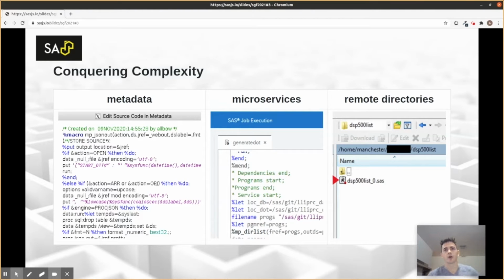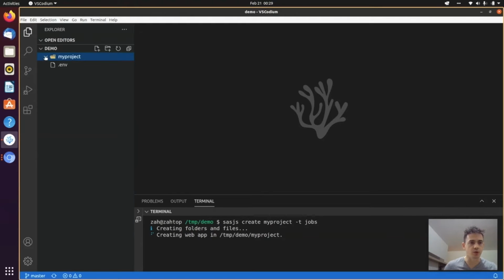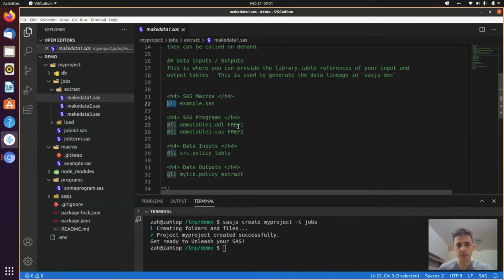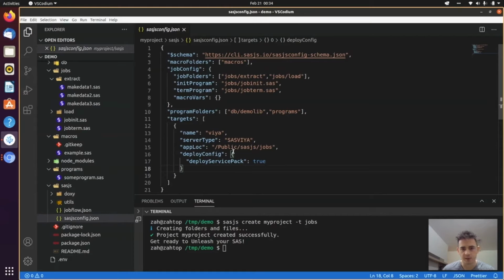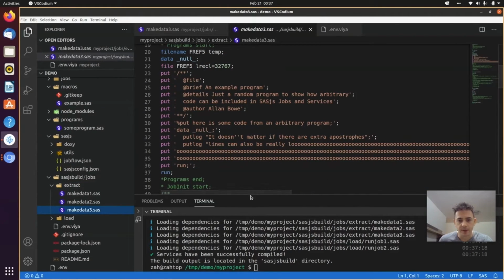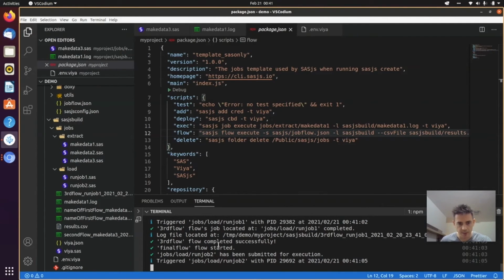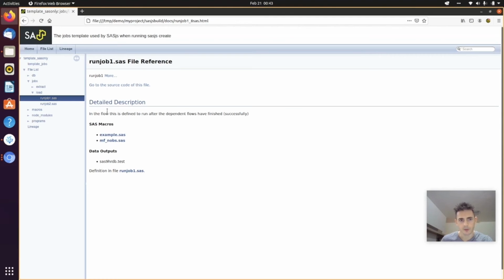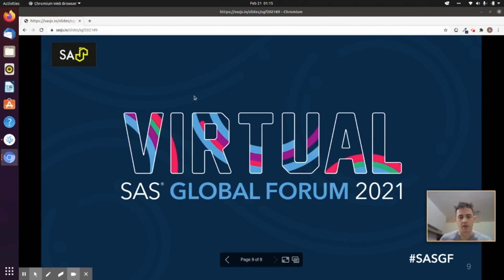Scaffolding SAS Projects With NPM and SASjs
Is your SAS scattered across SAS folders, local directories and server file systems? Are your deliverables delayed by the need to build tools? Does your deployment process involve manual steps? The SASjs framework enables code consistency across teams and projects, de-risks the use of shared tools and dependencies, and facilitates continuous deployment to SAS environments. The framework can be applied to SAS® Viya® jobs, SAS®9 stored processes, and even regular SAS programs on a file system. Join this session and learn how to create (scaffold) a SASjs project, add a job, add a macro dependency, add a program dependency, add job init and term files, deploy the jobs to SAS, and run them as part of a flow.  I will share the secret of how to deploy to SAS Viya without a client and server. And, the entire demo will be performed from a local text editor (VSCode).

PRESENTER:
Allan Bowe, Analytium Group
SESSION ID: 1135
TOPIC: Programming: Applications Development and Open Integration
INDUSTRY: Financial Services and Banking, Non-Industry Specific
AUDIENCE: Application Developer, IT/SAS Administrator, Programmer
SKILL LEVEL: Advanced